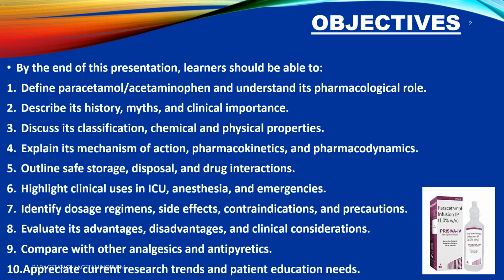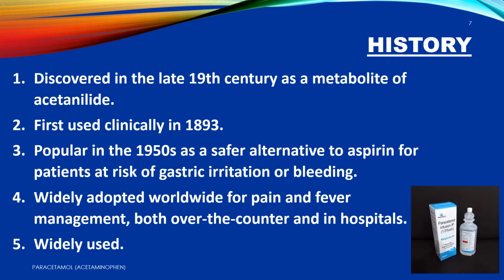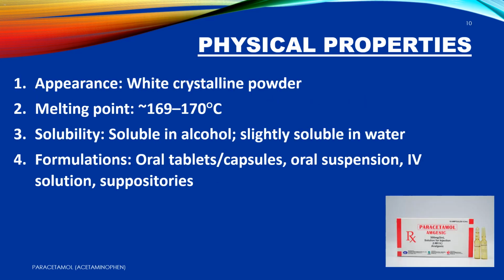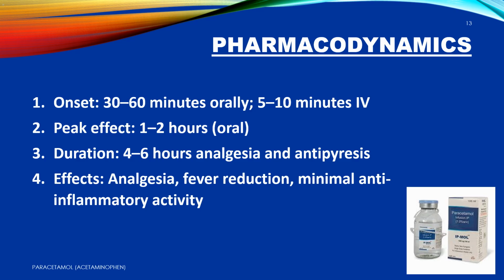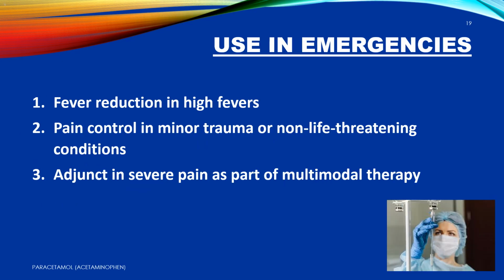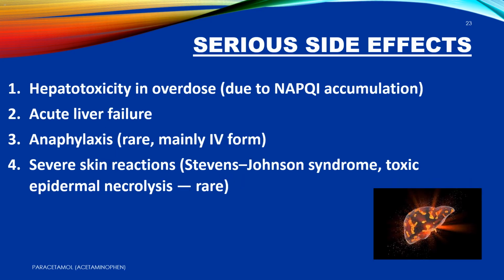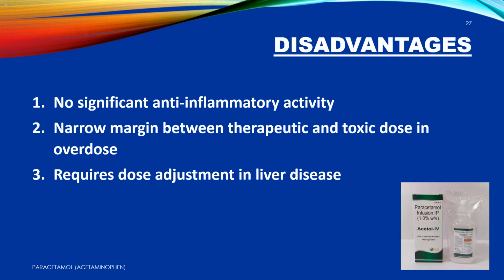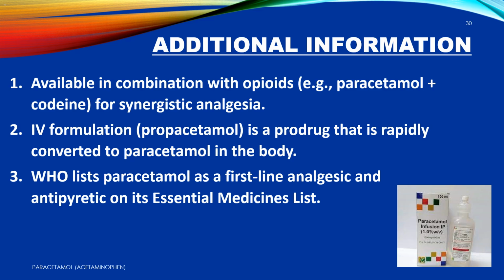PARACETAMOL ACETAMINOPHEN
Paracetamol (Acetaminophen) Explained | Uses, Dose & Side Effects
How Paracetamol Works | Mechanism of Action Made Simple
Paracetamol vs Ibuprofen | Which is Better?
Is Paracetamol Safe? Risks, Overdose & Precautions
Paracetamol in Anesthesia & Pain Management
Paracetamol for Fever & Pain Relief | Everything You Need to Know
Paracetamol Pharmacology | Full Lecture
Acetaminophen (Paracetamol) Toxicity & Liver Damage
Paracetamol: Myths vs Facts
Paracetamol (Acetaminophen) Made Easy for Students